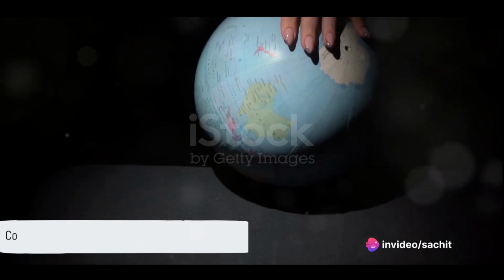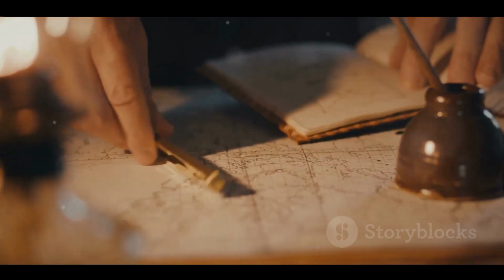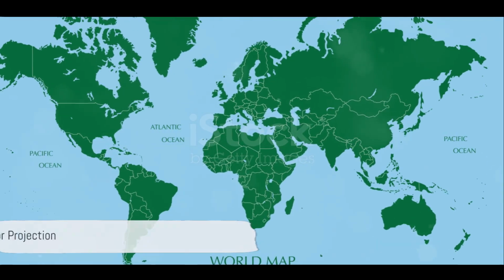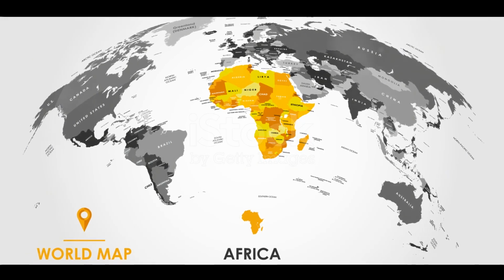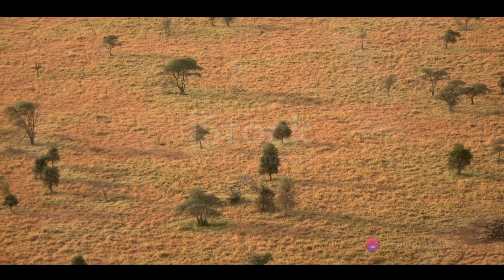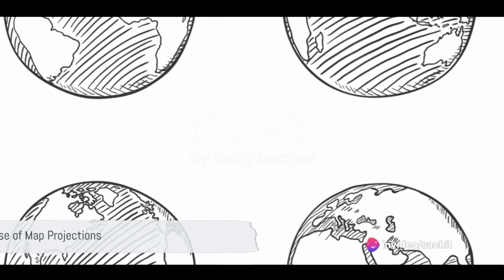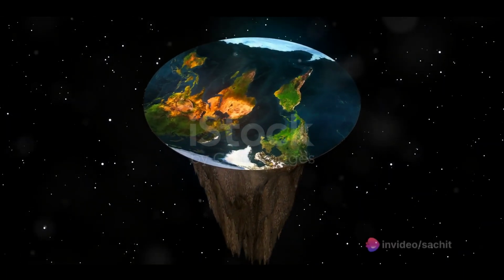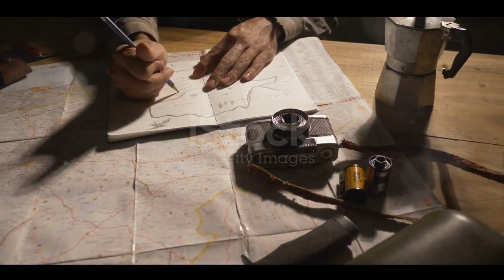Mapping the globe : Art of Projection